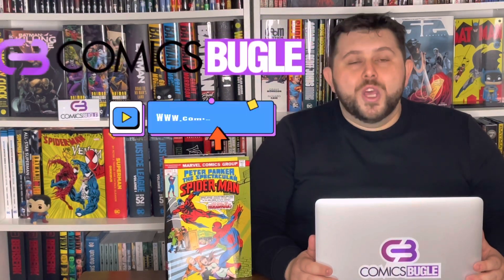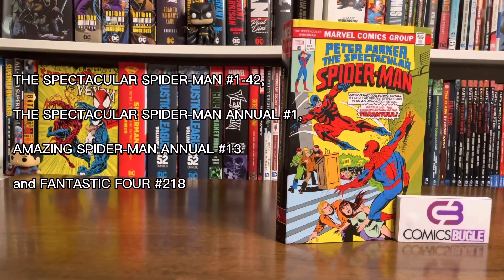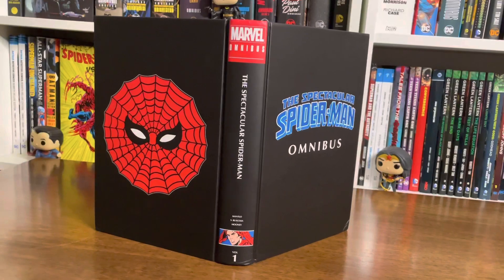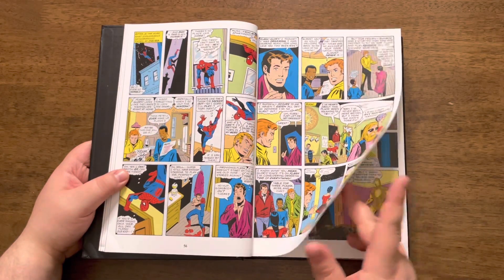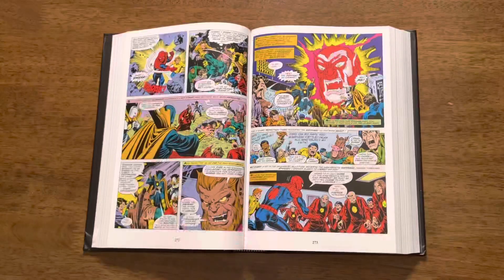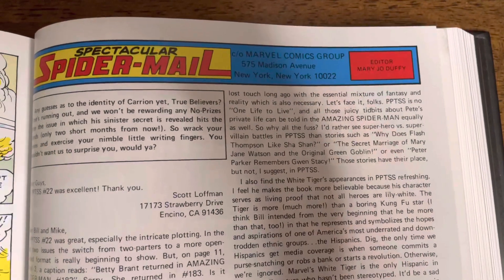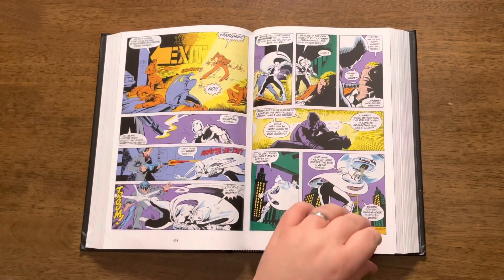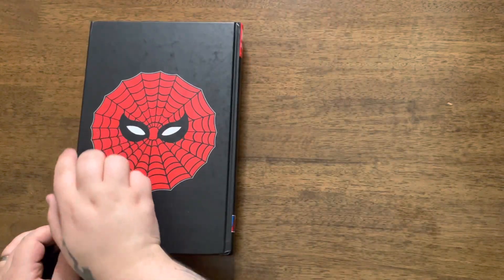The Spectacular Spider-Man Omnibus vol.1 (Closer Look)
Hey Bugles!
Come in and take a closer look to The Spectacular Spider-Man Omnibus vol.1

Order The Spectacular Spider-Man Omnibus vol.1
Regular Cover

Check our e-shop with great catalogue of Collected and Absolute Editions, Omnibuses and Deluxe Editions. We deliver in Eco-Friendly Hulkproof packaging in whole EU FOR FREE!